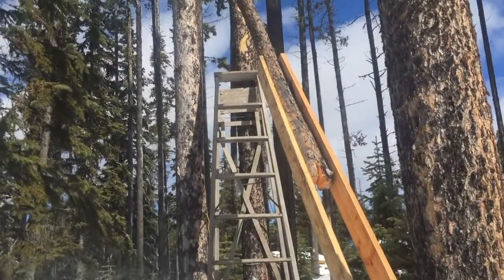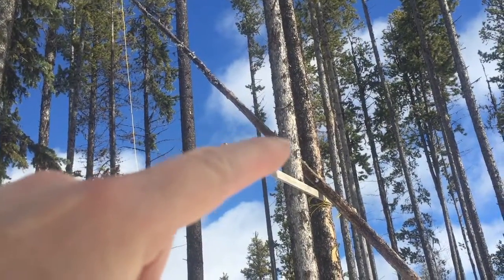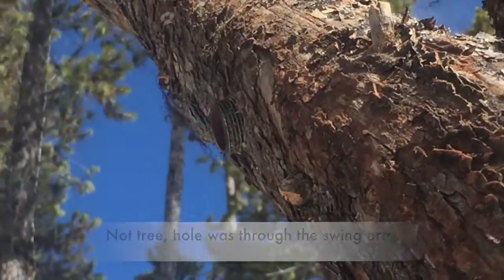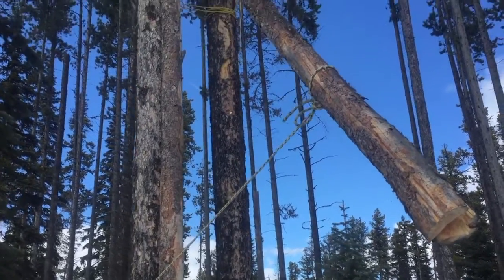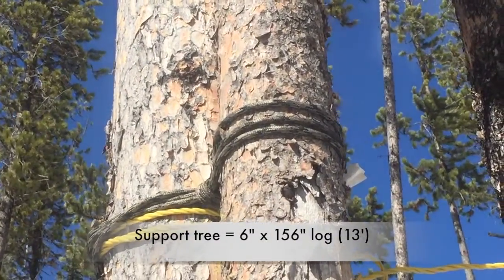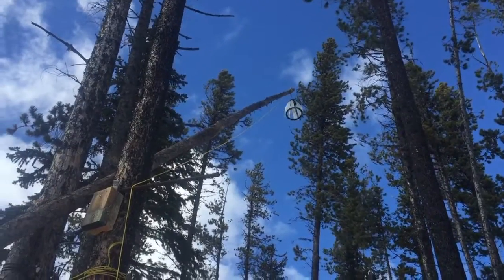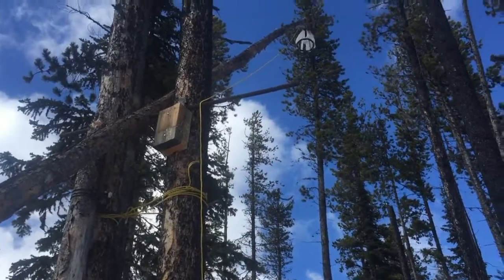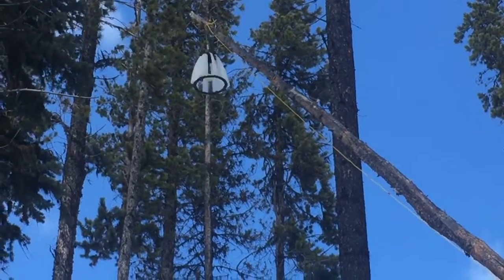Experimental Project- Teeter Totter Wind Turbine Tower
This is a video about how to make a basic wind turbine tower out of a bunch of trees, logs and rebar.
It was just an experiment on how well the idea worked from a sketch (off camera) to the real deal.
Note: Sorry about the bad audio fade in. I have been using the latest iMovie software by Apple and it's not as smooth as previous versions.